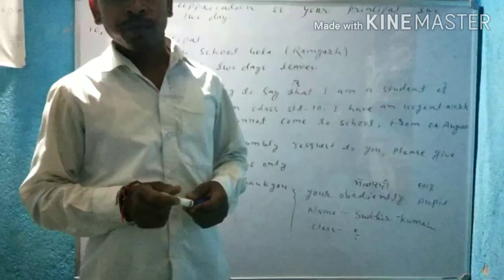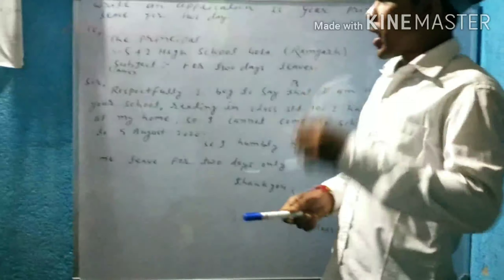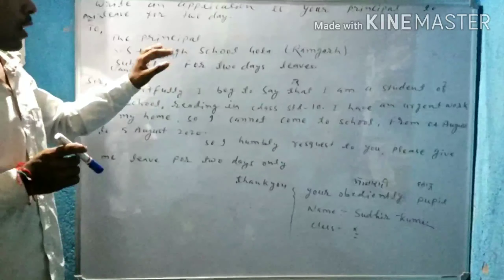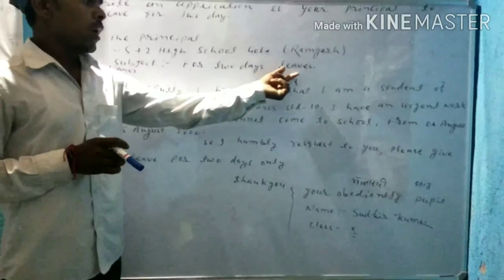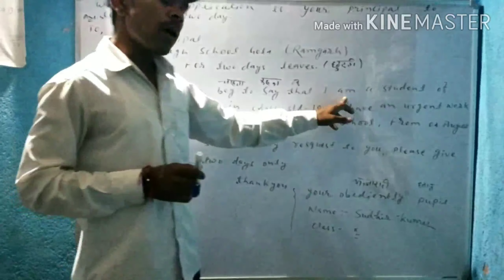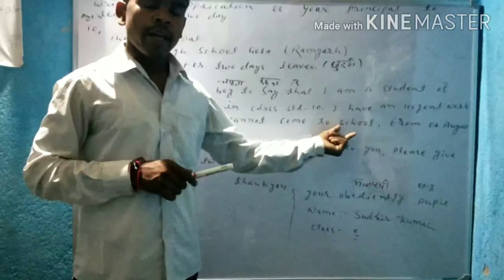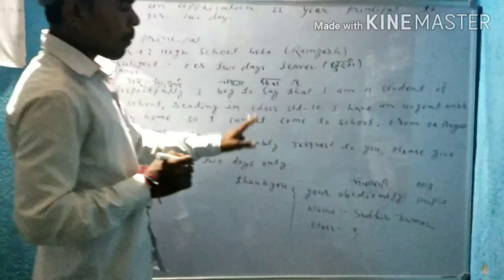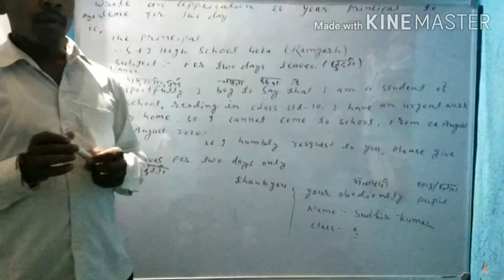Letter writing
Grammar